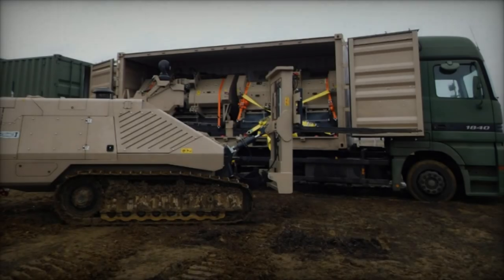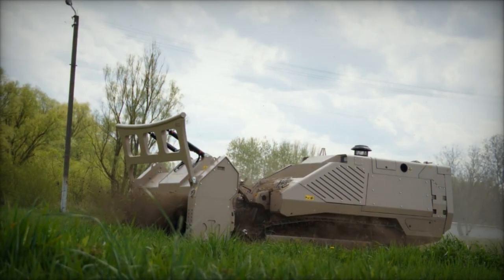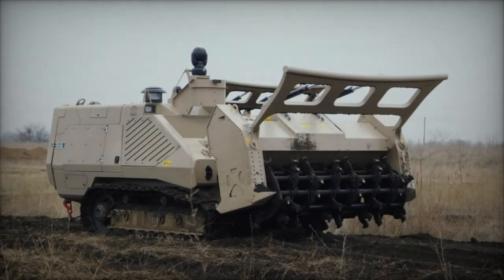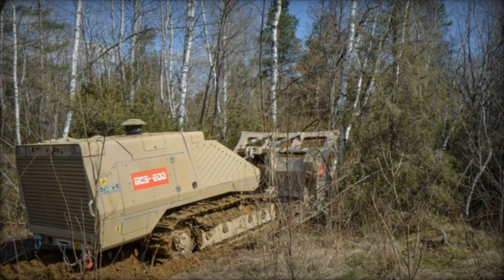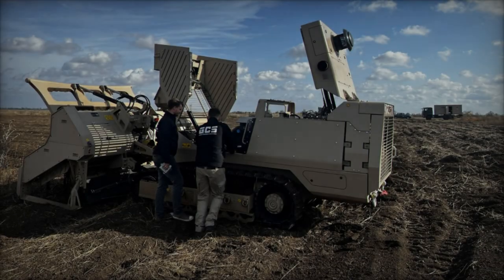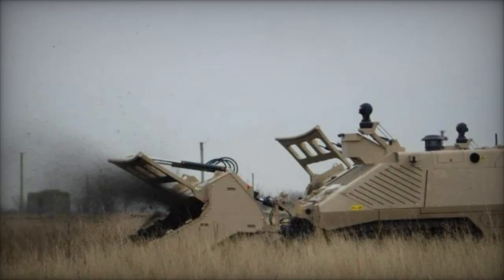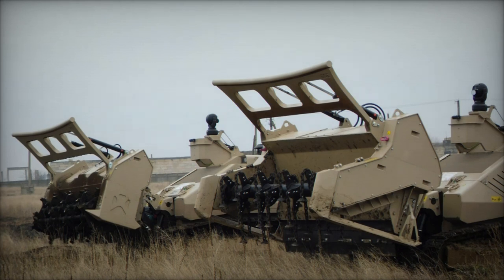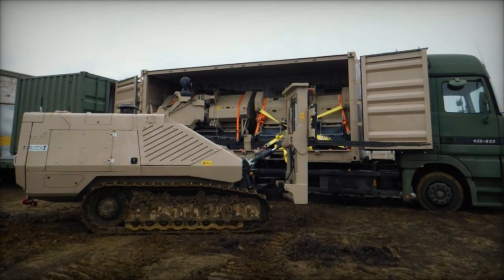Ukraine Strengthens Its Demining Operations With Swiss GCS 200 Demining Vehicles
The Danish Refugee Council orchestrated a demonstration of the Swiss-made GCS-200 demining machine in Mykolaiv, heralding its debut in Ukraine. Prior to this, mine clearance endeavors relied solely on manual labor by deminers. However, the introduction of the GCS-200 demining machines promises a significant acceleration of this process, liberating deminers from hazardous and labor-intensive tasks.